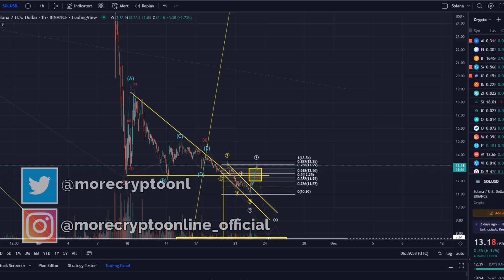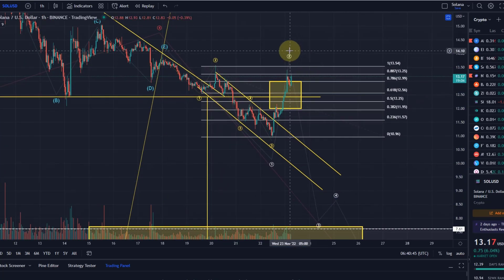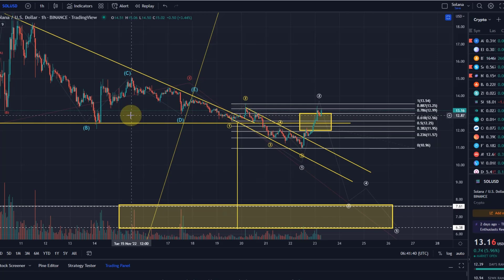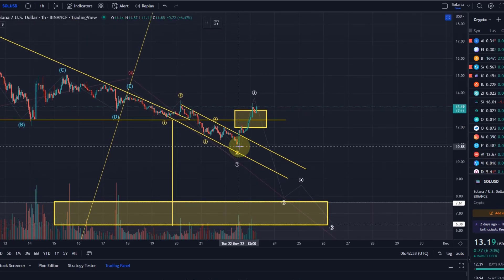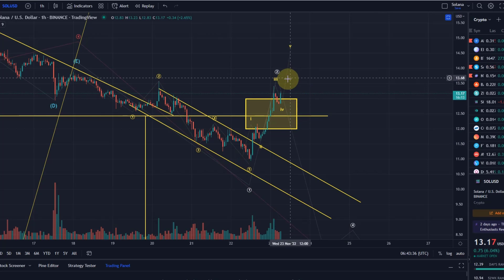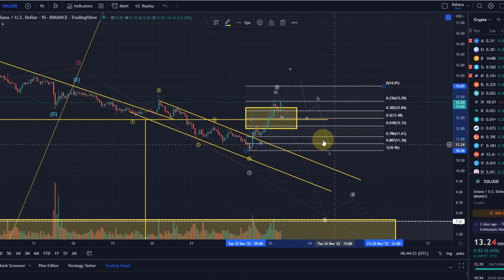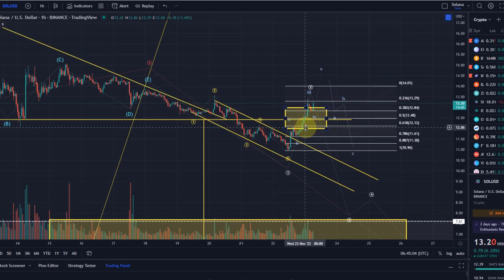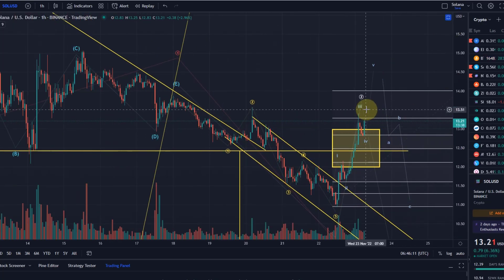Solana Price News Today - Elliott Wave Price Prediction & Technical Analysis, Price Update!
Code: WE4091